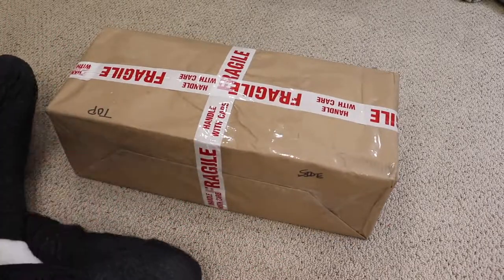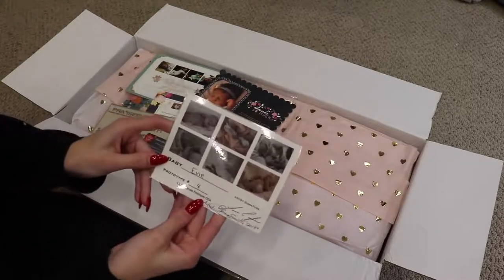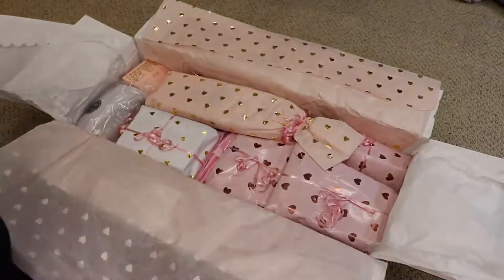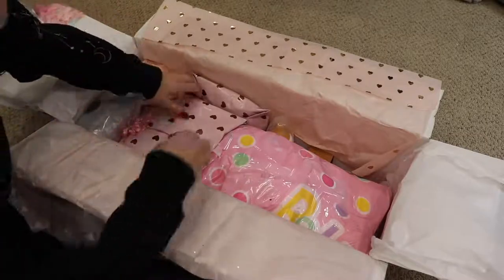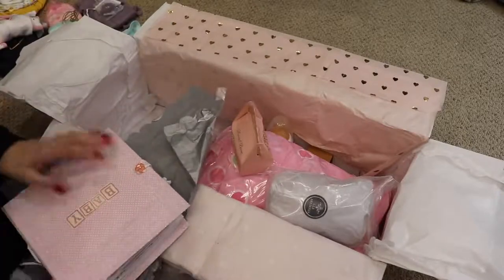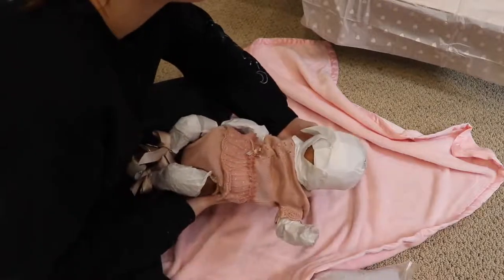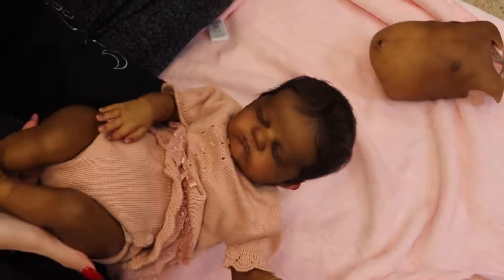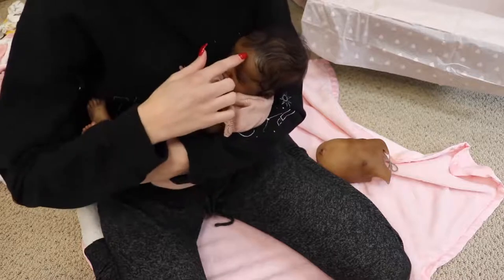Stunning Prototype Reborn Baby Box Opening 😍 | Kelli Maple